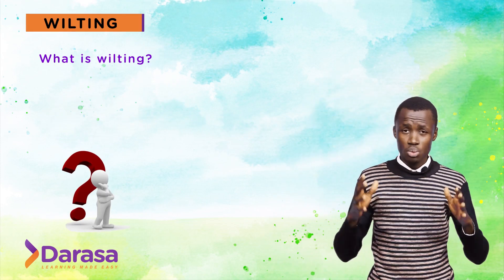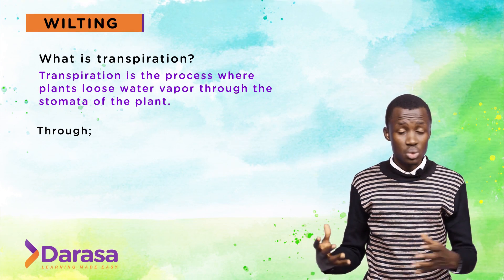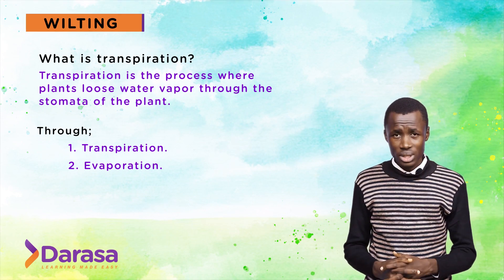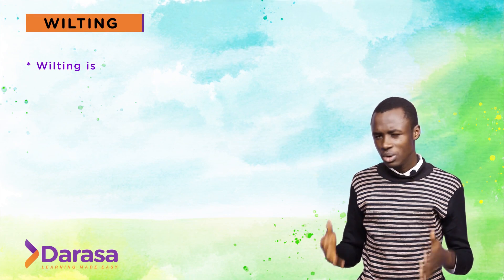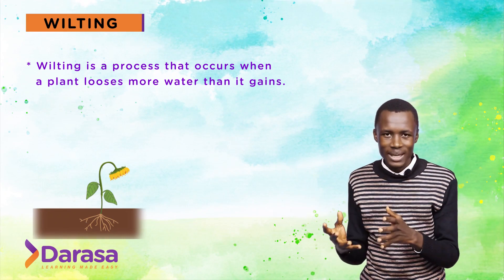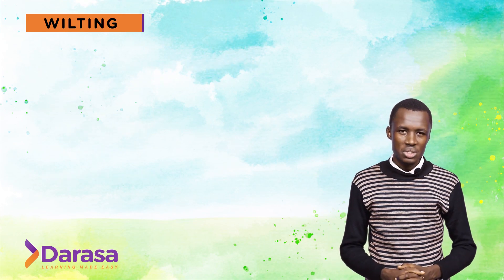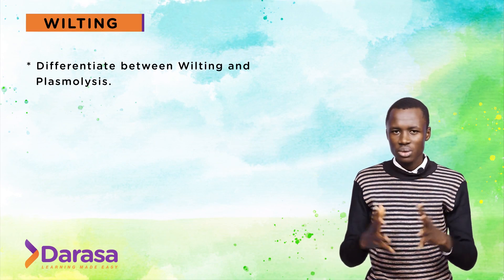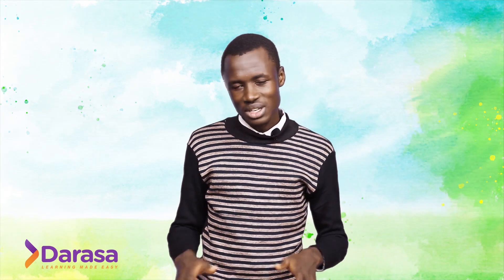Form one Biology video on plant wilting, its causes and prevention of wilting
What is wilting?  How does wilting occur? What are the preventions and rectifications of wilting? Learn this and more in Biology Form one revision video.